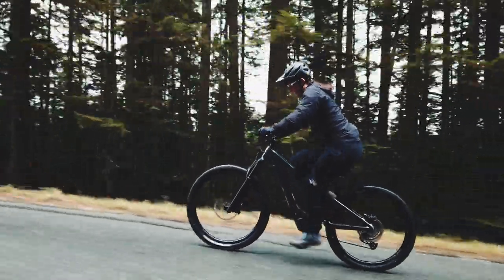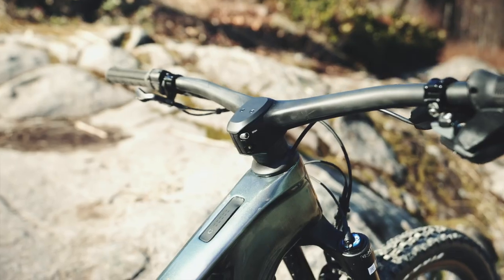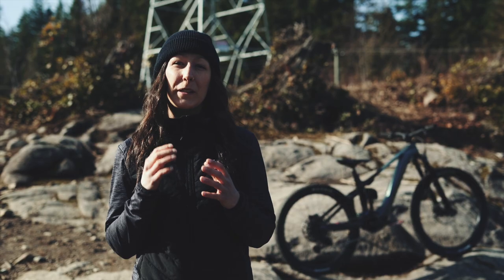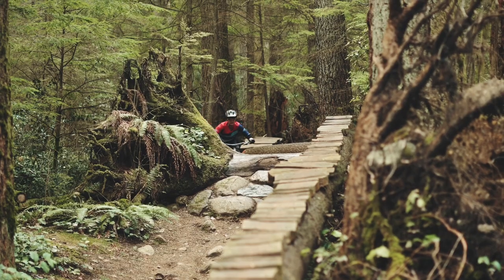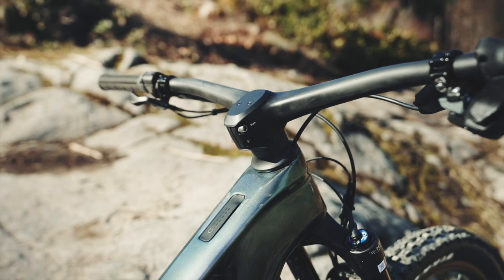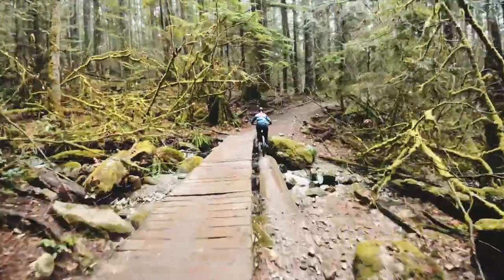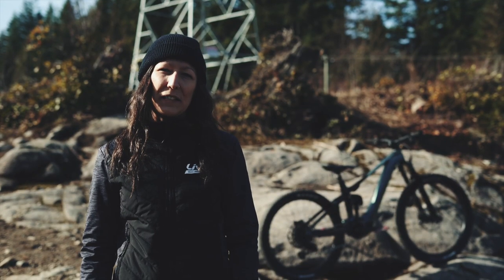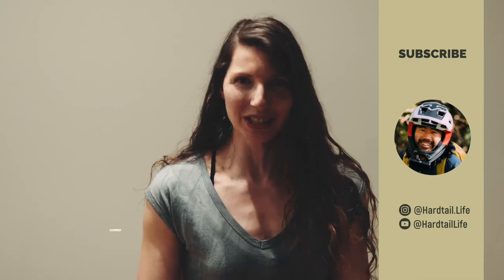First Look: 2023 Liv Intrigue X Advance E+ Elite e-Mountain Bike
It's Meg's first time presenting! We get the chance to check out Liv's latest e-mountain bike. Vanessa at Liv walks us through all the innovations and features. While we're not going to trade in our hardtails any time soon, it's always cool to keep up to date with what's going on in the mountain biking world. Special thanks to Jaclyn at Essential Cycles for helping us put this bike through its paces.

Our favourite portable jump ramp: Ninja MTB Approach MTB Jump Ramp

00:00 - Intro
00:16 - Vanessa's Intro
00:26 - Product Overview
00:37 - Motor
00:57 - Battery
01:20 - Cockpit
01:40 - Liv Frame Sizing
02:08 - Conclusion